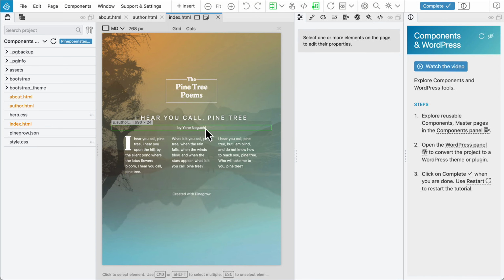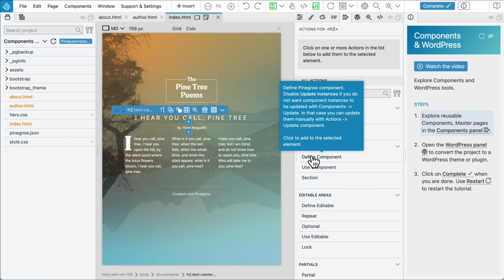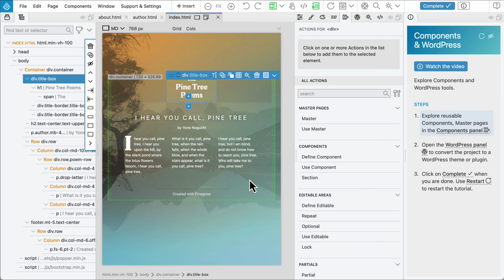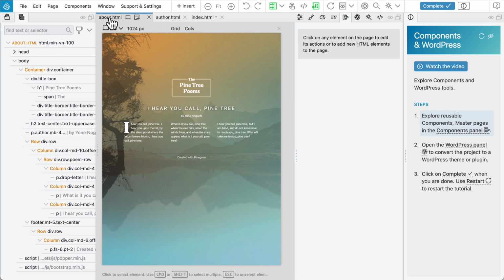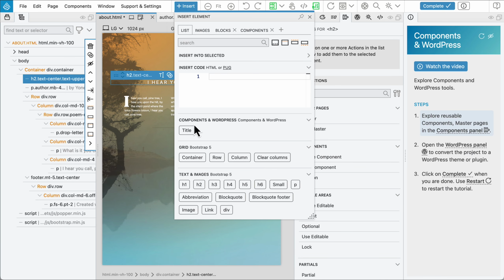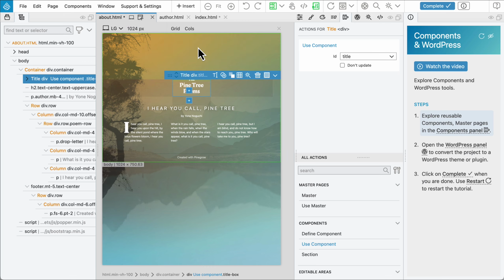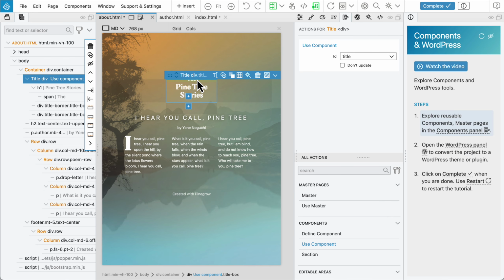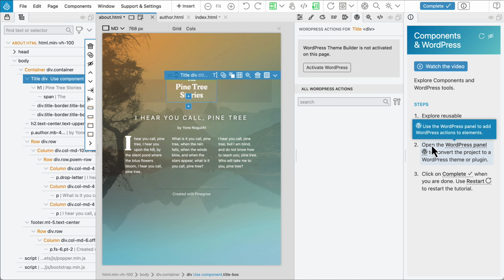Pine Poems Tutorial - Reusable Components & WordPress Theme Builder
In this tutorial, we'll introduce you to the power of reusable components, showing you how to define a section of your site once and use it everywhere. See how a single edit can update your entire project, making maintenance a breeze. We'll also give you a quick look at the integrated WordPress Theme Builder, which lets you convert your static HTML projects into professional WordPress themes.

Chapters:
00:00 Intro to Advanced Features
00:09 What are Reusable Components?
00:29 Defining a New Component
00:44 Using a Component on Another Page
01:03 The Power of Components: Edit Once, Update Everywhere
01:35 Intro to the WordPress Theme Builder
02:05 Next Steps This video is a part of Pine Poems interactive tutorials in Pinegrow Web Editor 8.6 and above. Install Pinegrow from to follow along.